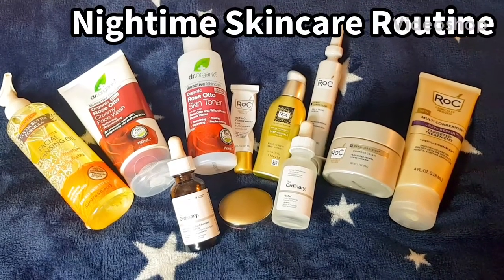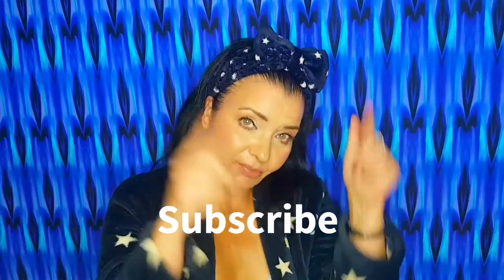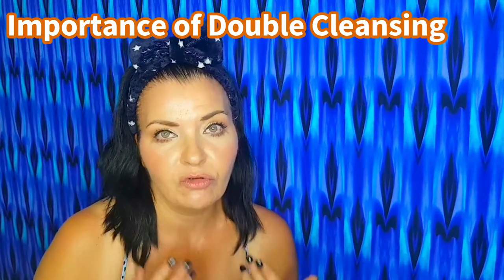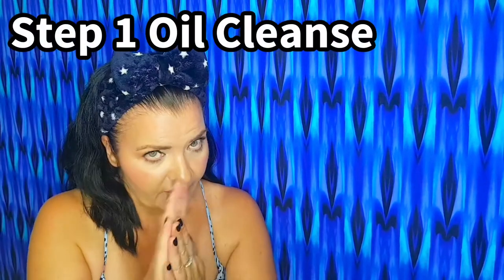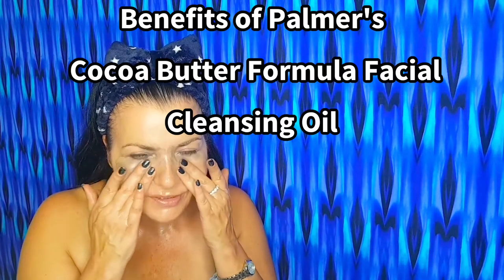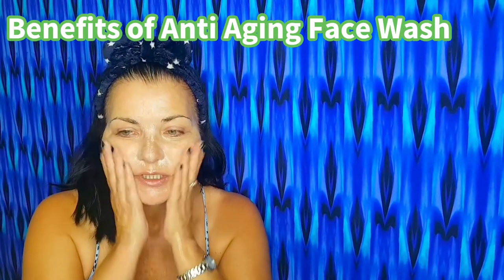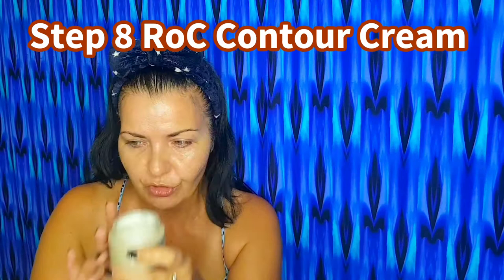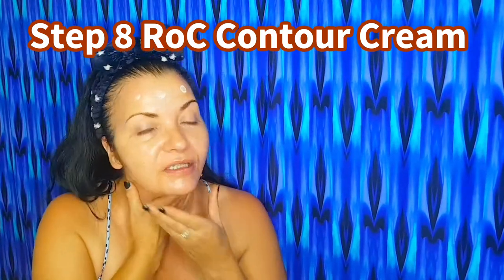RoC Retinol, Better Than Botox! Anti Aging + Antioxidant Evening Skincare Routine. Over 50 & 50+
RoC wrinkles treatment skincare routine 101.Including Allure best of beauty 2022.Roc derm correxion fill + treat serum for wrinkles.Best skincare of 2022 winner.Nightime skincare routine for dry skin. Retinol anti aging skincare routine for over 40 & over 50.Mature skincare  routine. Nightime skincare routine.Winter skincare for mature skin skincare over 45 + over 50.Dewy, lifting + firming winter skincare routine for dry mature skin.50+.Importance of double cleansing. How to oil cleanse.How to oil cleanse face.How to use Palmer's Cocoa Butter Formula ultra gentle facial cleansing oil. Best facial cleansing oil.Skincare benefits of argan oil, apricot oil, sweet almond oil, grapeseed oil, rice bran oil, sunflower oil, soybean oil, sesame oil, cocoa butter + vitamin e.Antioxidant skincare.Antioxidant rich anti aging facial cleansing oil for mature skin skincare. 2nd cleanse Hydrating anti aging face wash.Dr Organic Rose Otto Creamy face wash.Best hydrating cleanser.Benefits of rose otto + rose damascena. Softening , rejuvenating anti aging face wash.Dr Organic Rose Otto Skin Toner.Best anti aging skin toner for mature skin.Benefits of rose otto + witch hazel for skin.Benefits of rosewater.Hydrating skin toner with amino acids.Organic bioactive skincare.The ordinary skincare.The ordinary buffet serum.Skincare benefits of the ordinary buffet serum.What are peptides? Skincare benefits of peptides.Get rid of dry skin.Get rid of crows feet.Get rid of wrinkles.Skincare benefits of matrixyl 3000, matrixyl synthe 6 , Syn - ake, Argirelox + Relistase peptides.Get rid of deep wrinkles. RoC Retinol Correxion Eye Cream.Best eye cream for firming + hydrating.Anti aging retinol eye cream.Get rid of dark circles, puffiness + crowes feet , dry under eyes.How to use RoC retinol correxion line smoothing eye cream + benefits. RoC Derm Correxion Fill + Treat Serum review.The new botox in a bottle. Get rid of wrinkles.Get rid of crows feet. Get rid of frown lines.Get rid of forehead wrinkles. Get rid of marionette lines.Get rid of smile lines, laugh lines.Wrinkle filler .Fill + treat deep wrinkles.Benefits of retinol, Hyaluronic acid + swertiamarin. Skincare Benefits of shea butter.RoC Retinol Correxion Deep Wrinkle Serum. Anti aging retinol serum.Deep wrinkle Targeted treatment. Benefits of retinol, ascorbic acid + glycerin. RoC Derm Correxion Contour Cream. Face + neck firming cream. Anti aging lifting + firming face + neck cream.Get rid of neck wrinkles. Firm face + neck lift. Benefits of retinol, Hyaluronic acid and swertiamarin. Forest essentials lip balm .Winter lips.Get rid of dry lips.Forest Essentials lip balm sugared rose + organic beeswax.Skincare benefits of cocoa butter, apricot kernel oil + rose petals.Get rid of dry chapped winter lips.RoC multi correxion crepe repair Targeted treatment.Crepey skin fix. Get rid of crepey skin and age spots.Crepey skin fix for body .Get rid of hyperpigmentation,loose dry crepey skin. Get rid of dry skin on hands , elbows, dry feet , Decolletage, dry chest crepey skin. The ordinary Rosehip seed oil. The best facial oil.Benefits of rosehip seed oil.Gua Sha anti aging facial massage. Benefits of gua sha.Get rid of turkey neck + jowls.Neck lift at home.Satin pillowcase. Get rid of sleep wrinkles. Get rid of bedhead, split ends in hair.Anti aging tips.Skincare tips.Benefits of satin pillowcase. Look younger.How to look 10 years younger over 50.Anti aging over 50.Tighten skin.Retinol ascorbic acid, antioxidant hydrating + dewy anti aging skincare for over 45 & over 50.Look 10 years younger over 50 and 50+.Neck lift and firming face and neck cream.

Products Used
Palmer's
Palmer's Cocoa Butter Formula Ultra Gentle Facial Cleansing Oil 6.5 fl oz $11.55

Dr Organic Bioactive Skincare
Dr Organic Rose Otto Creamy Face Wash 150ml £6.99
Dr Organic Rose Otto Skin Toner 150ml £8.99

The Ordinary Buffet Peptides Serum 30ml
$12.94

The Ordinary 100% Organic Cold Pressed Rosehip Seed Oil 30ml $9.80

RoC Skincare

RoC Retinol Correxion Eye Cream 15ml $29.99
RoC Retinol Correxion Deep Wrinkle Serum 30ml $29.99
RoC Derm Correxion Fill + Treat Serum with Triple Hyaluronic Acid, Retinol and Swertiamarin 15ml $ 38.99
RoC Derm Correxion Contour Cream for face + neck 1.7 oz $32.99
RoC Multi Correxion Crepe Repair Targeted Treatment $ 29.99

Forest Essentials Skincare
Lip Balm Sugared Rose Petal and Organic Beeswax 0.14oz $10.57

The Vintage Cosmetic Company
Satin pillowcase
Sweet Dreams Pillowcase Set pink 2 pack £14.99